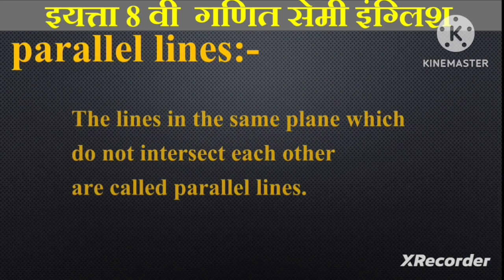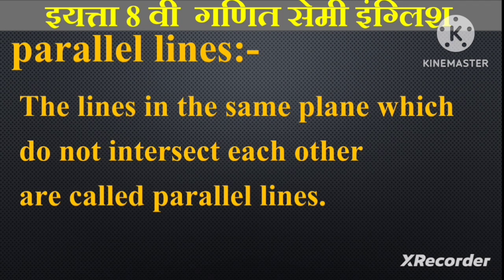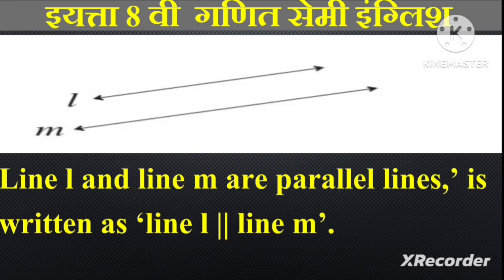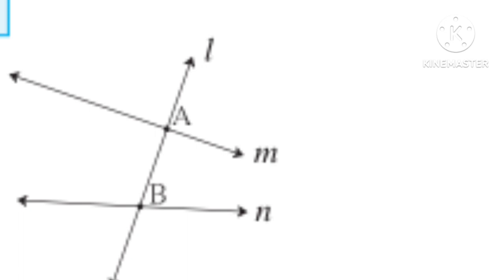parallel lines and Transversal गणित maths समांतर रेषा आणि छेदिका defination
Maharshtra Board Syllabus
School Syllabus
Standard 10 Syllabus
Marathi Medium
standard
education
elearning
learnonline
online
learn
Lesson
Teacher
Student
School
Tutorial
Free
How to
Homeschool
Chapter
Topic
10th
Algebra
10th Algebra
Marathi
Medium
Chapter#01
Topic#01
प्रस्तावना
कोथवाल  भरती  परीक्षा